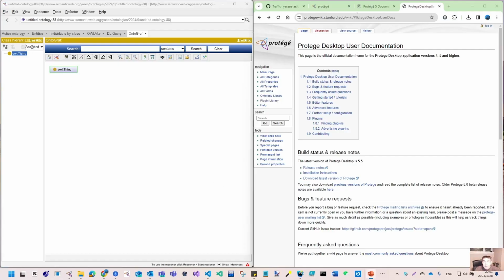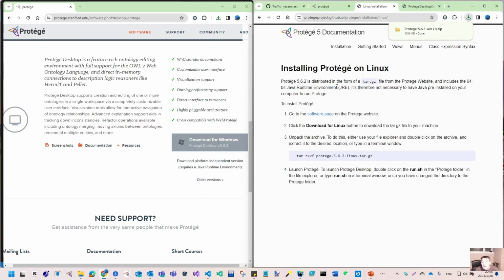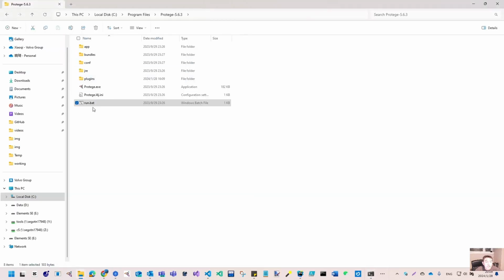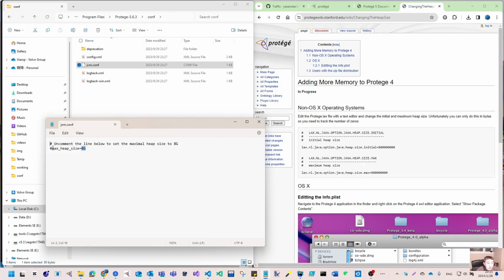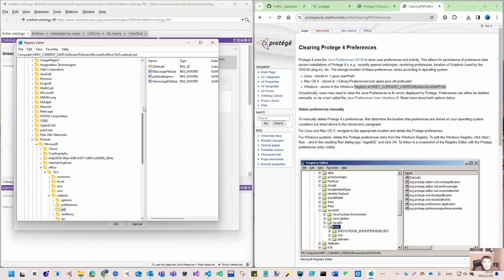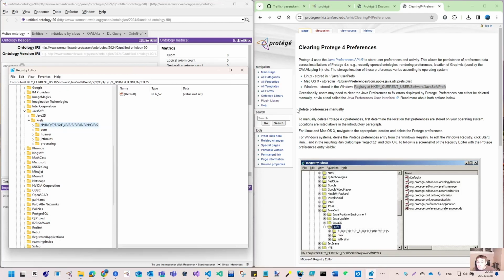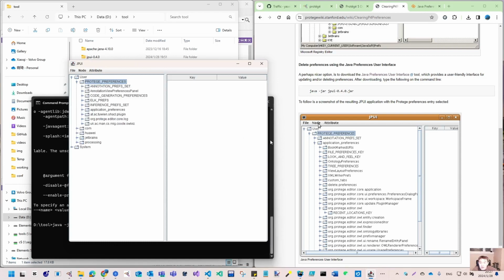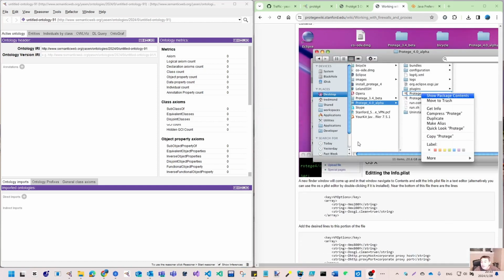Using Protege 002 - Download, Install and Post-Configure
[00:00 - 00:05]
"Hello and welcome back to our series on Enterprise Architecture and semantic modeling. I'm Yasen, and today we are moving into the essential setup phase of our journey."

[00:05 - 00:15]
"In this video, we'll cover the end-to-end process of downloading, installing, and post-configuring Protégé—the industry-standard tool for ontology development."

[00:15 - 00:25]
"Whether you are on Windows 11, macOS, or Linux, I’ll guide you through the OS-specific settings, including critical JVM memory tuning and registry-level preference management."

[00:25 - 00:30]
"By the end of this session, your environment will be fully optimized and ready for our first project. Let's dive in."